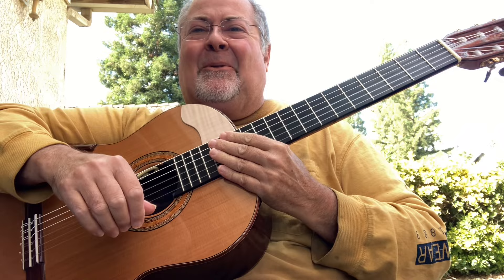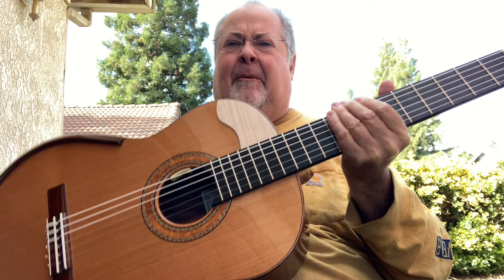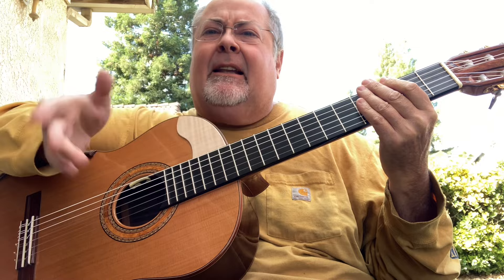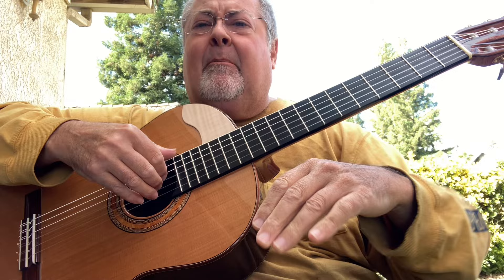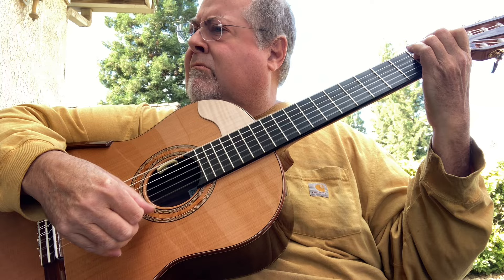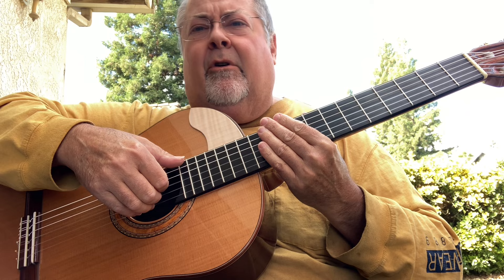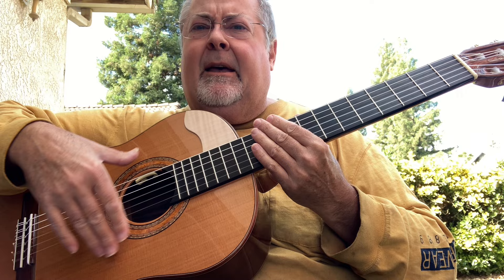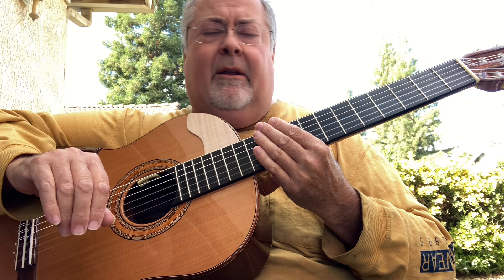Percussion Model Classical Guitar| David Schramm Luthier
Testing a new custom client request special non standard build.

My original Online Apprentice Guitar Making Courses (Hauser style and Miguel Rodriguez) on CD-ROM can be purchased by following this